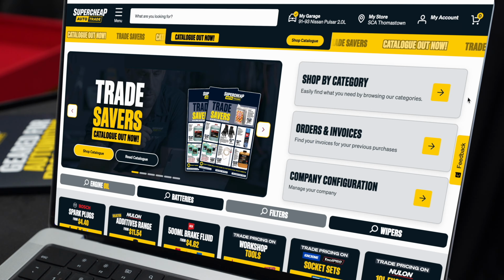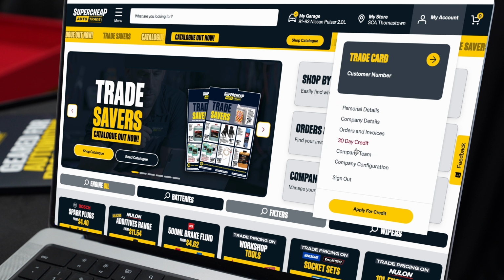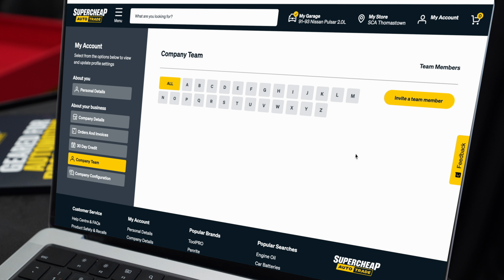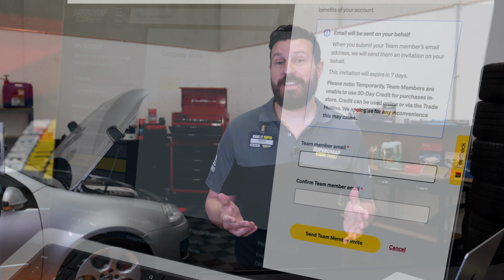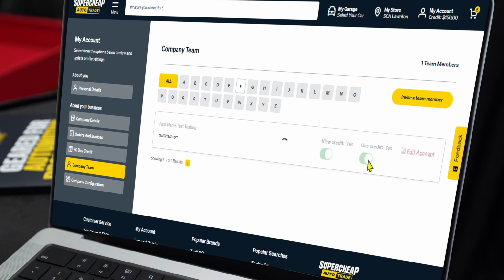SCA Trade - Authorised User Setup Tutorial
Adding an Authorised User to your Supercheap Auto Trade account allows your team to make purchases under the one business account. Keeping all of your records together for easy reconciliation.
Watch this video to learn more about adding Authorised Users to your Supercheap Auto Trade Account.
Shopping For Your Business? Register Today With your ABN or NZBN.